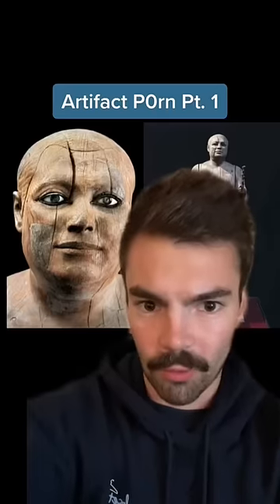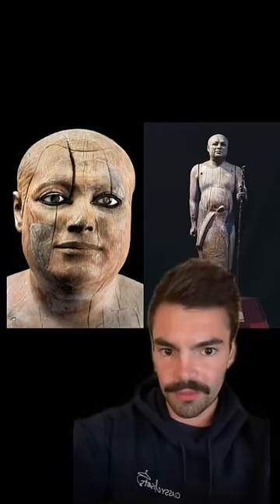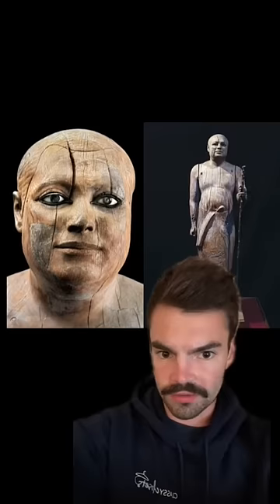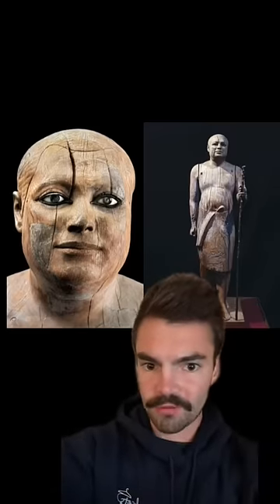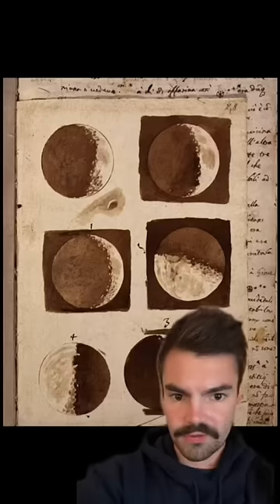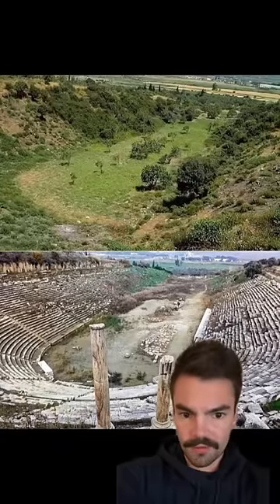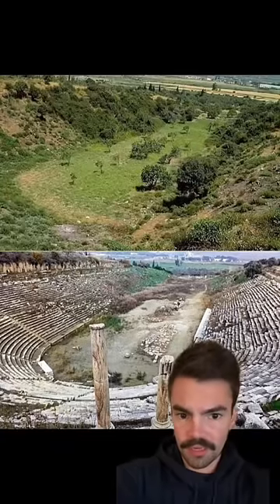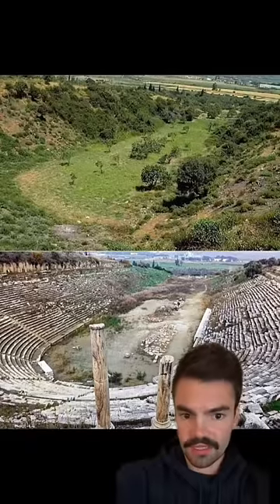They found THIS in the rubble of Hiroshima